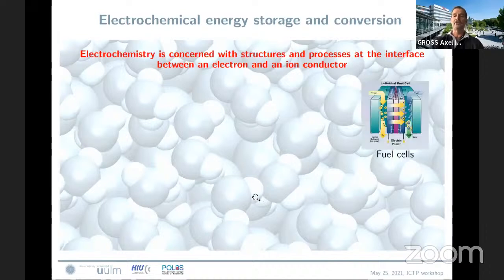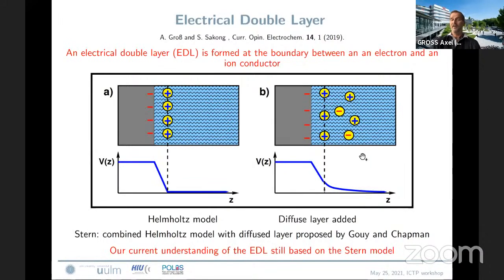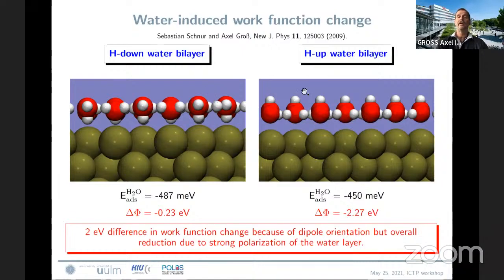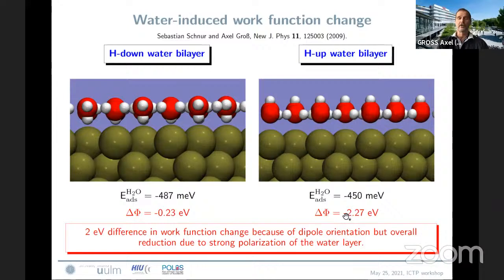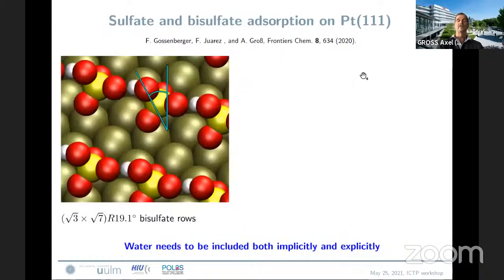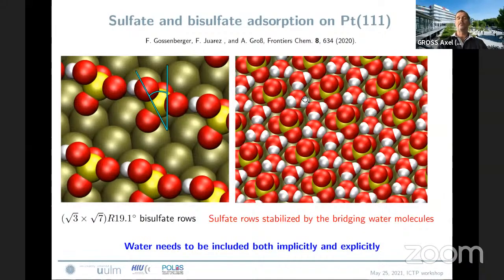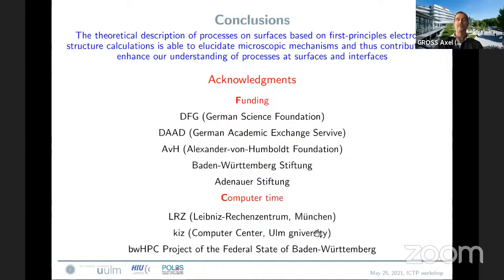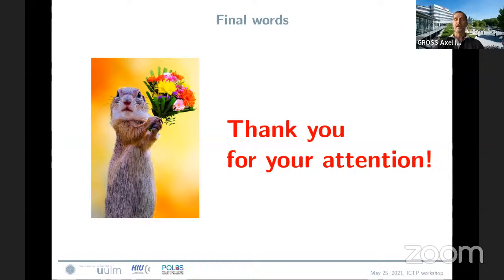Workshop on Physics and Chemistry of Solid/Liquid Interfaces for Energy Conversion and Storage-Day 2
Afternoon

The purpose of the online workshop is to bring together scientists working on the characterization of electrochemical interfaces at the atomistic level, and developing characterization methods, to discuss developments, current challenges, and perspectives.

The workshop is dedicated to the characterization of electrochemical interfaces by means of advanced experimental and theoretical techniques.

The focus will be on the understanding at atomic level of interface structure and stability, charge dynamics and charge transfer, chemical adsorption and reactivity. Space will be devoted to advances in interface-sensitive characterization techniques. Consequences of the progress in the field will be discussed in the context of applications to catalysis, energy conversion and storage, and environmental remediation.